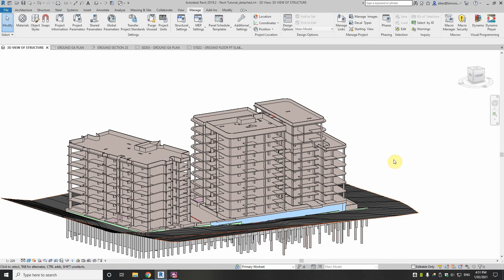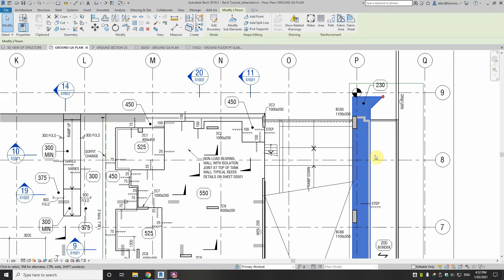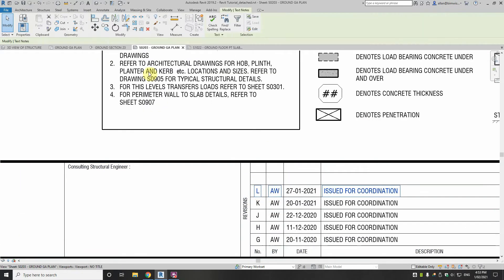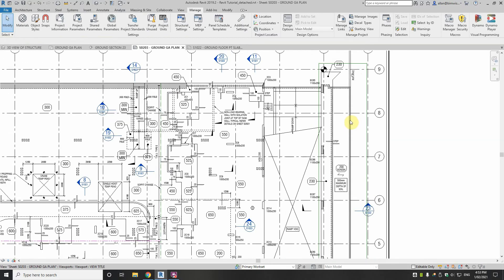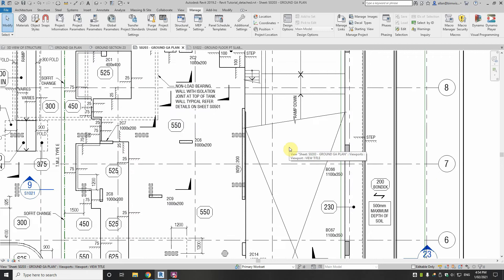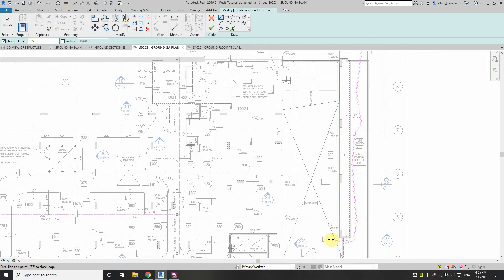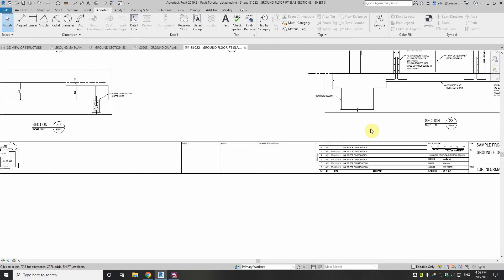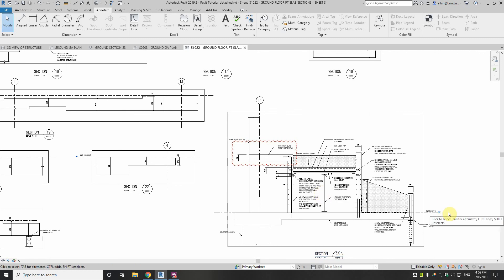Revit & Drafting Tutorial - Revision Clouding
Also called Rev Clouds. What are they? When do you use them in architectural and engineering drafting? And how to do it with Revit CAD/BIM software.